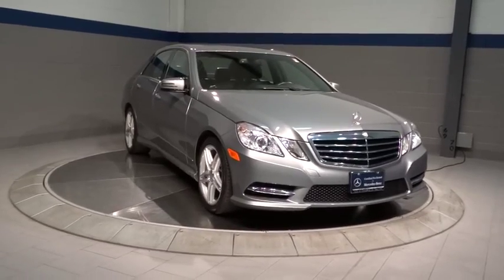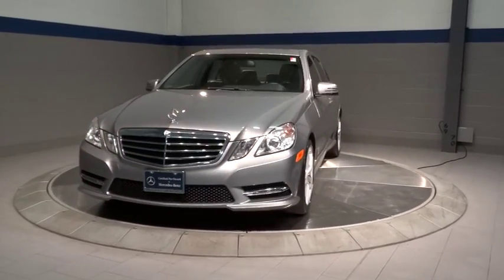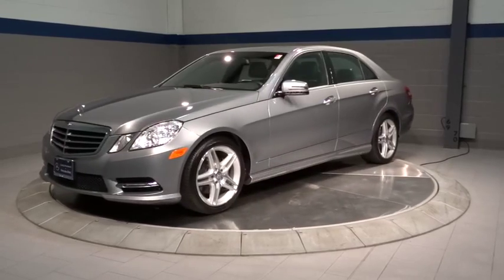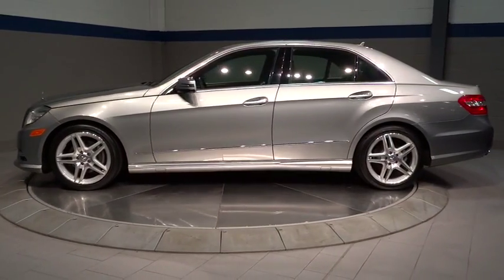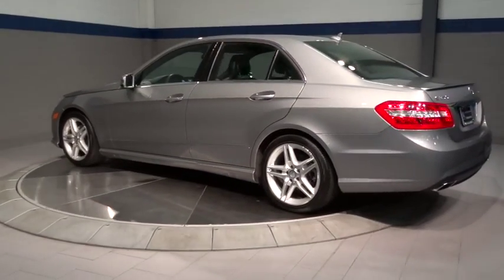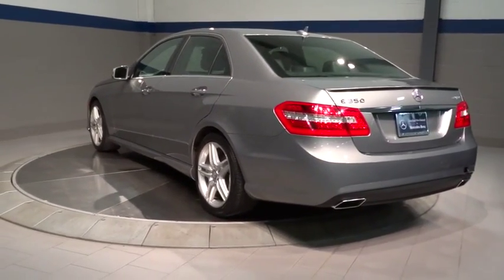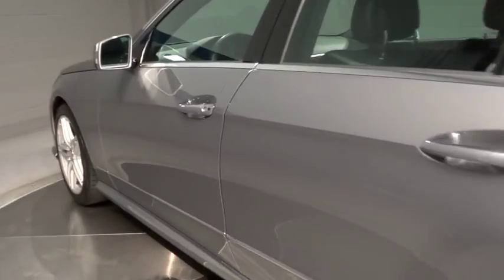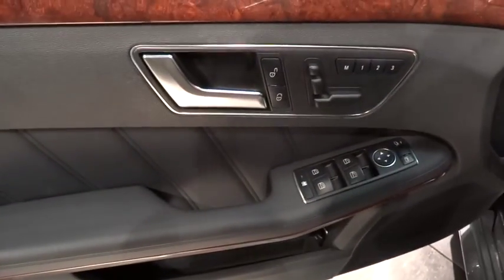2013 Mercedes-Benz E-Class Rockville Centre, Nassau, Long Island, New York, Queens, NY 3809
2013 Mercedes-Benz E-Class

Contact Mercedes-Benz of Rockville Centre today for information on dozens of vehicles like this 2013 Mercedes-Benz E-Class E350 Sport. This Mercedes-Benz includes: REAR TRUNKLID SPOILER BLACK, MB-TEX SEAT TRIM SPLIT-FOLDING REAR SEATS SPORT PKG 18 AMG TWIN 5-SPOKE WHEELS COMFORT BOX BURL WALNUT WOOD INTERIOR TRIM PREMIUM 1 PKG W/COMAND SYSTEM NAVIGATION AND VOICE CONTROL REAR VIEW CAMERA PALLADIUM SILVER METALLIC KEYLESS-GO HARMAN/KARDON LOGIC7 SURROUND SOUND SYSTEM HEATED FRONT SEATS AMG WHEEL PKG *Note - For third party subscriptions or services, please contact the dealer for more information.* With its full CARFAX one-owner history report, you'll know exactly what you are getting with this well-kept Mercedes-Benz E-Class. This is a Certified Mercedes-Benz E-Class, which means it has been thoroughly inspected against a set of stringent standards. Only vehicles that pass this inspection can be sold as Certified. Once you see this Mercedes-Benz, you'll quickly see that this is the perfect vehicle for the outdoor junky! You'll even feel relaxed knowing that this All-Wheel drive vehicle will get you to where you are going no matter what may come your way. Also, with this E-Class's dependable control you'll be able to drive into the sunset without a care in the world! The E-Class E350 Sport has been lightly driven and there is little to no wear and tear on this vehicle. The care taken on this gently used vehicle is reflective of the 14,737 miles put on this Mercedes-Benz. Intricately stitched leather and ergonomic design seats are among the details in which test drivers say that Mercedes-Benz E-Class is in a league of its own At Mercedes-Benz of Rockville Centre, we strive to provide pre-owned vehicles that don't have a pre-owned feel. This E-Class E350 Sport allows you to enjoy a well-kept, spotless vehicle, as clean as it was when it left the factory. Enjoy the peace of mind knowing this Mercedes-Benz E-Class comes equipped with a manufacturer's warranty. You can take the guesswork out of searching for your destination with this E-Class E350 Sport's installed Navigation system. This vehicle comes with upgraded wheels for improved performance. More information about the 2013 Mercedes-Benz E-Class: The E-Class offers a wide range of models that are each quite different, yet they each have plush cabins, some of the world's best safety innovations and a reputation like no other. All of the E-Class models also have great ride quality and a relatively quiet interior--even the Cabriolet (convertible).